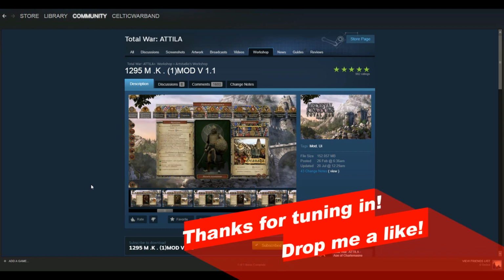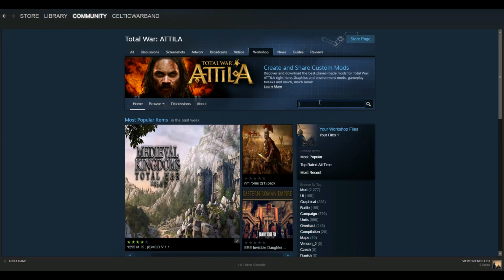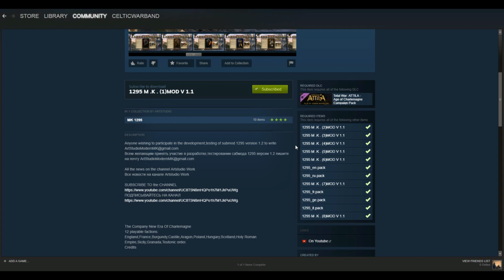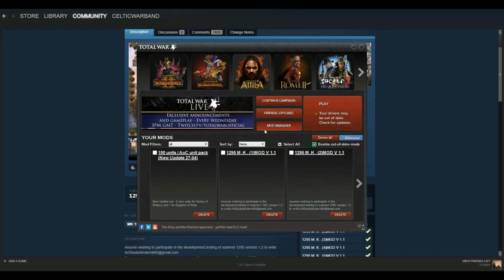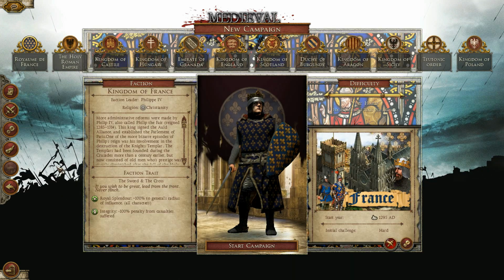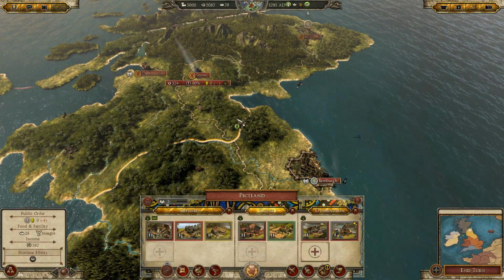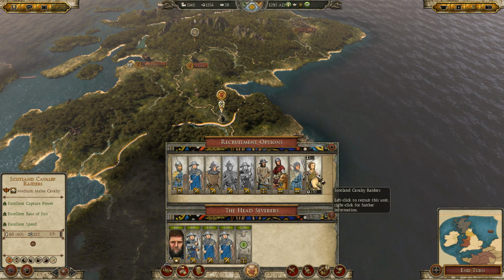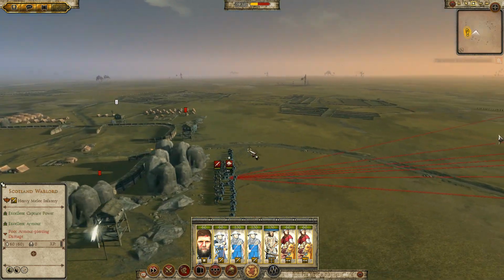HOW TO INSTALL THE 1295 MEDIEVAL KINGDOMS CAMPAIGN!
Hello everyone and welcome back to another How To video! In this one, I show you how to install the 1295 Medieval Kingdoms Campaign for Total War Atilla. A couple of thing to note before starting the install process:

1. Need a paid copy of TW Attila
2. Need the Age of Charlemagne DLC
3. Need a working install of Medieval Kingdoms 1212AD

If you haven't installed Medieval Kingdoms 1212AD, here is a link to that "How to Install" video:

I hope you enjoy this mod. It is super easy to install. A side note for all of you as well. The modder will make it available from time to time,  but then take it down. If you watch the install video and find that the 1295 files have been removed, PM me your email. I have uploaded all the files to Google Drive. I can email them all to you.